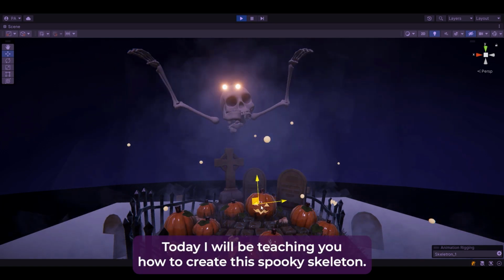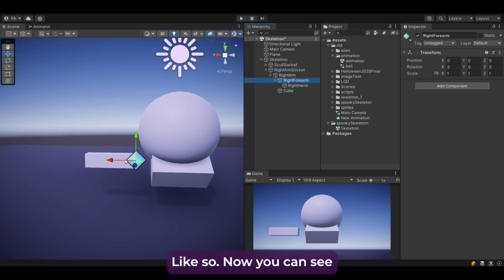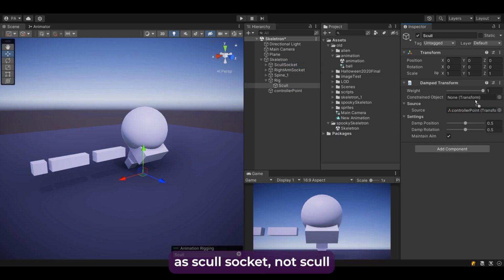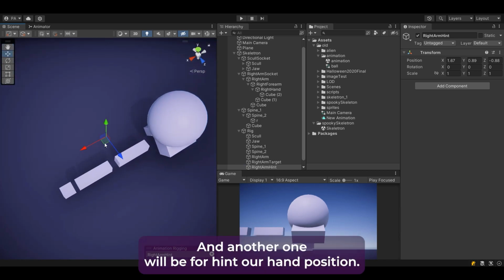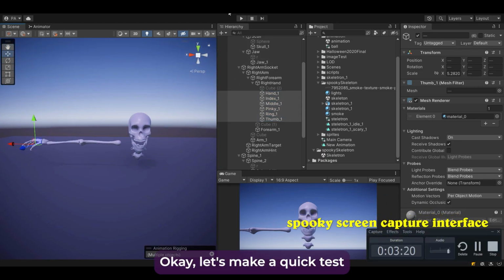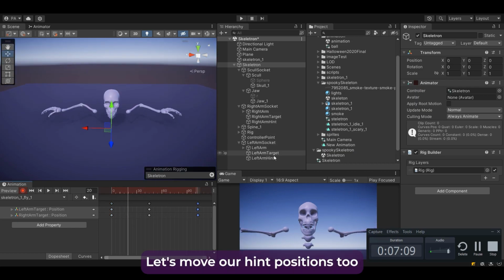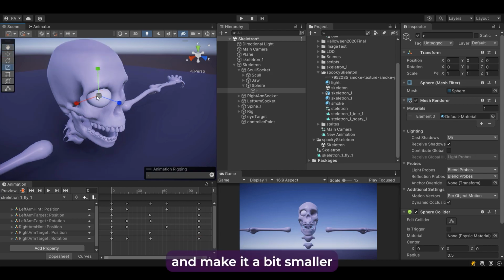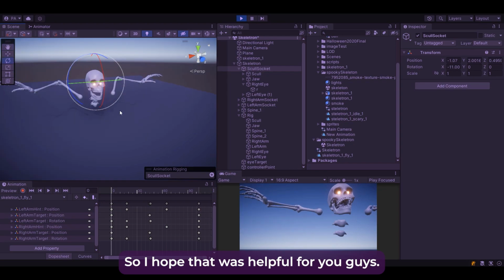Spooky skeleton procedural animation with zero coding. Unity 2023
This time I decided to make a quick fun tutorial on the Animation Rigging Unity package. This terraria skeletron-looking calcium gentleman works with zero coding involved. However, it is very simple to make him follow any game logic if needed. Anyway, I hope you enjoyed the video!

So sorry for the audio quality in this video, I am still working on it.

Timecodes
0:00 - Intro
0:50 - Frame
3:37 - Rig setup
9:06 - Adding visuals
10:41 - Spooky animations
13:27 -  Eyes setup
15:57 - Outro